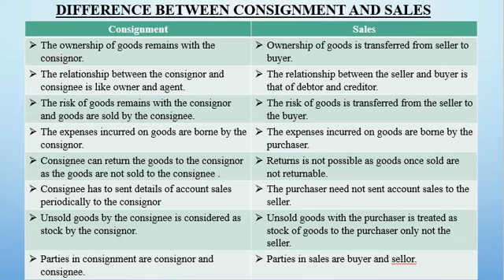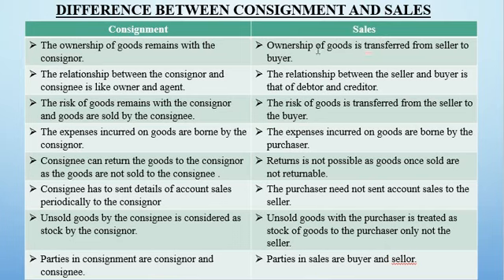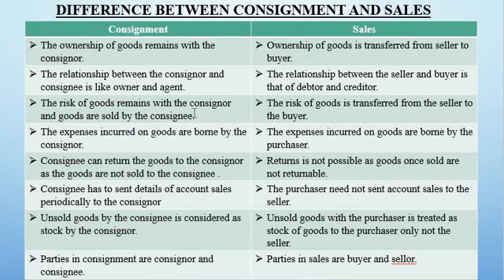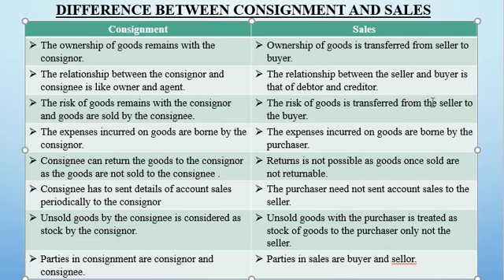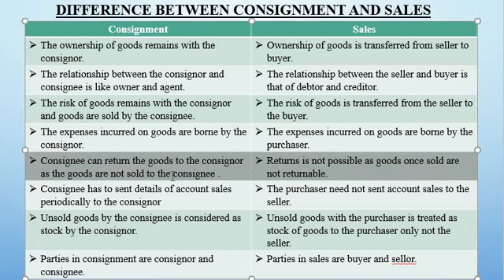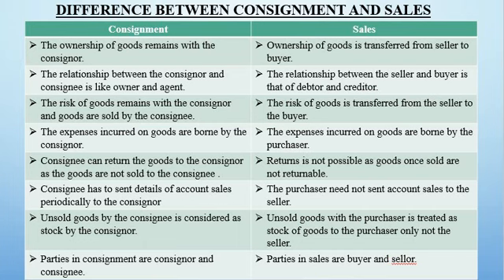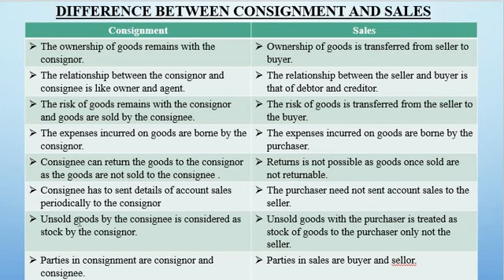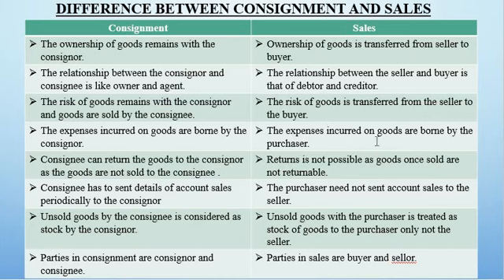Financial Accounting II class- 8